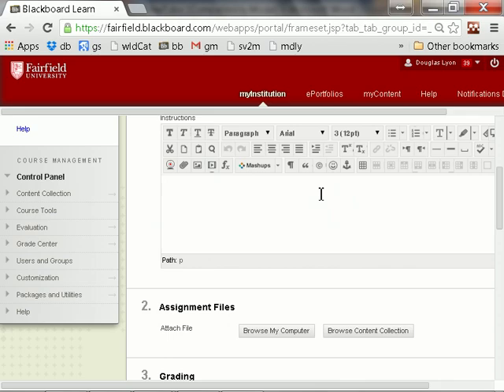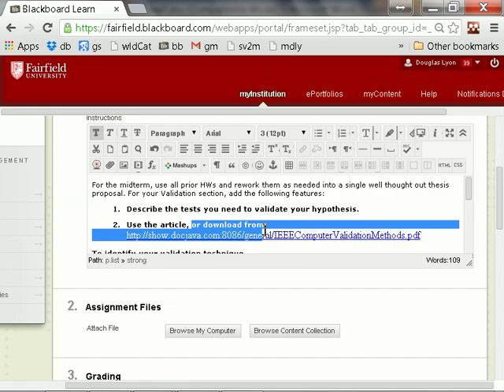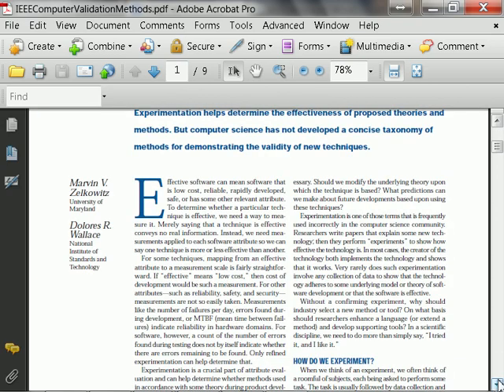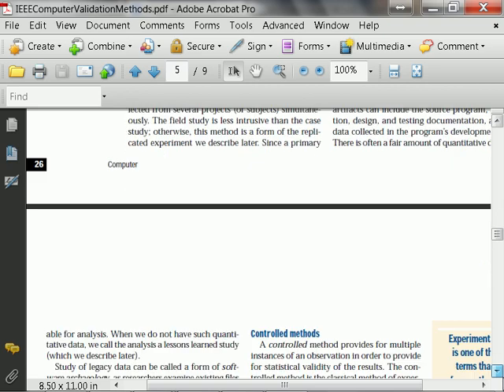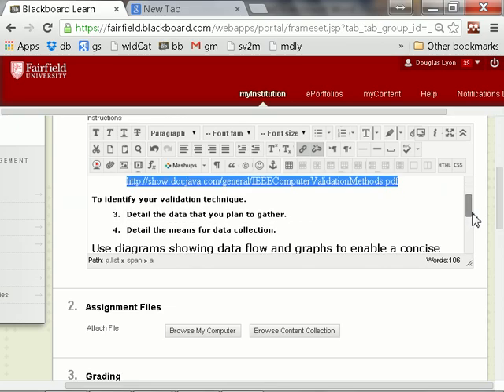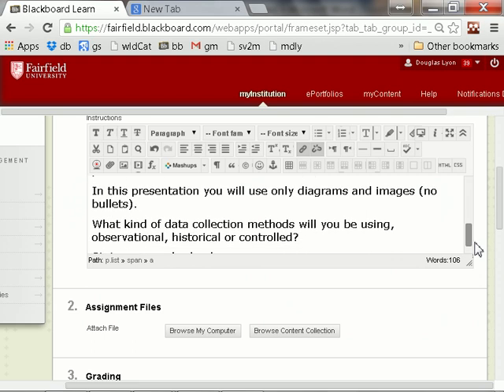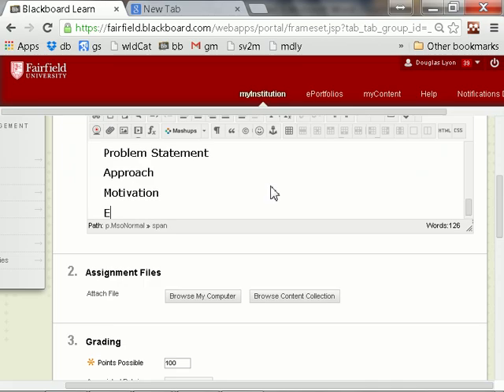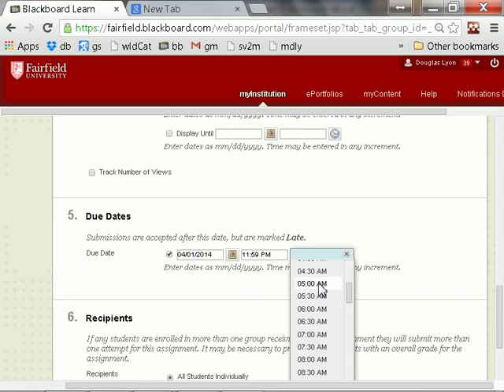IACT20140318 1701 00